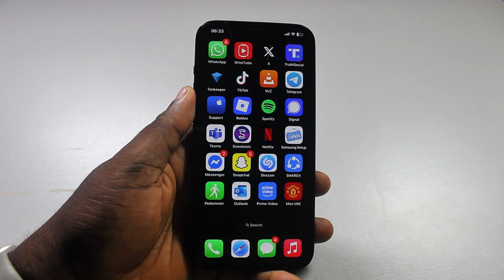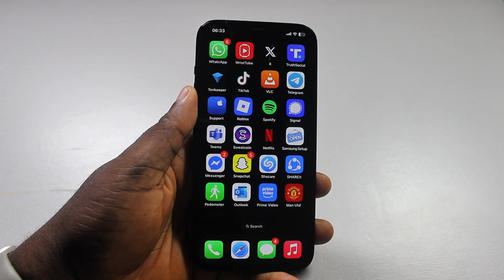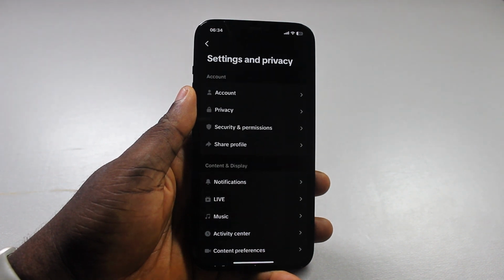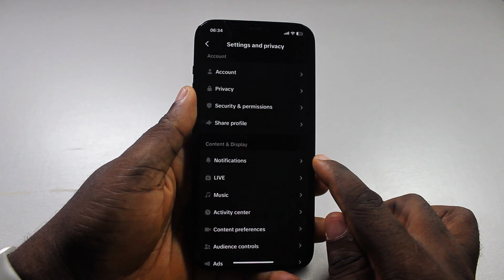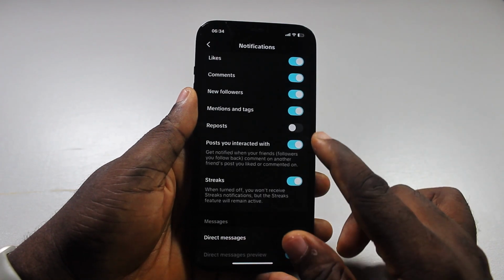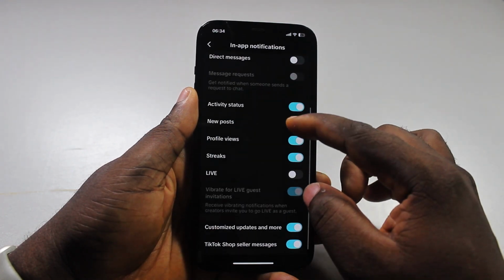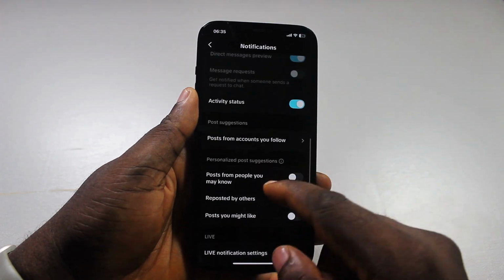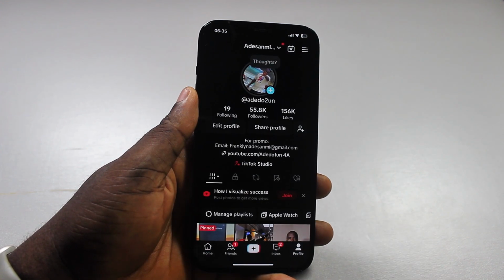How to Stop TikTok Notifications on iPhone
You will learn how to stop TikTok notifications on iPhone at the end of this tutorial.

Cheap iPhone
Cheap Samsung Phone
Cheap Apple Watch
Cheap Digital Camera
Cheap YouTube Microphone
Cheap MicroSD Card